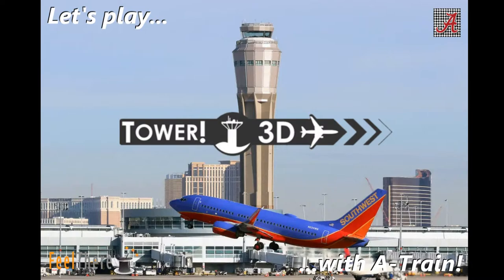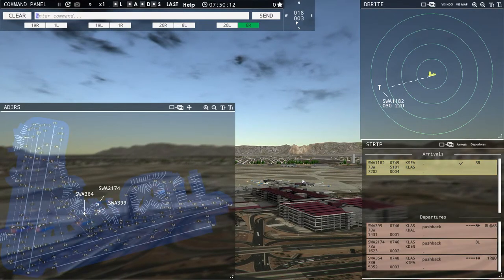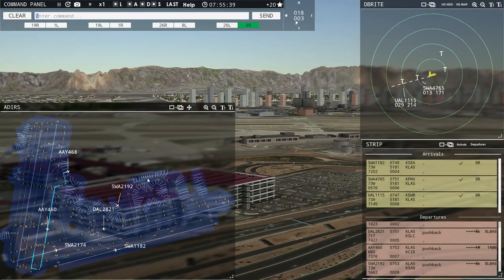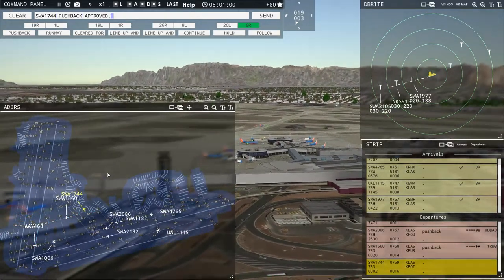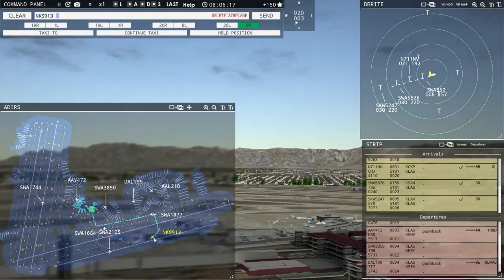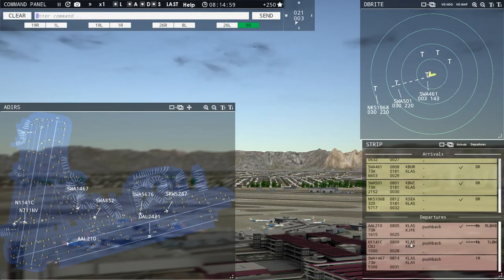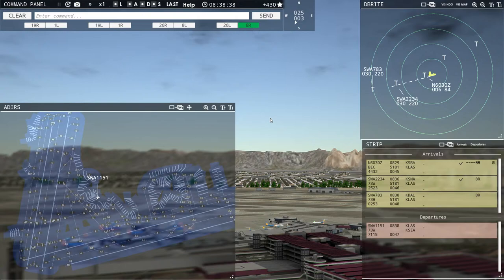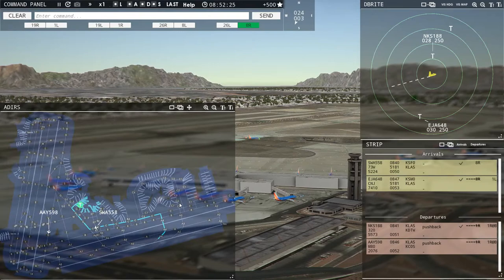Let's Play - Tower! 3D Pro (Las Vegas - 0800 08/01 runways)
Howdy howdy, friends and welcome back for an episode of Let's Play - Tower! 3D Pro. We are going back to McCarran International Airport in Las Vegas for another 0800 session, but this time we're going to fly off the 01s and 08s. This is a completely different way to run the airport... So sit back, relax, and enjoy the flight...

System Specifications:
Device name SuperHercules
Processor AMD Ryzen 7 1700 Eight-Core Processor             3.00 GHz